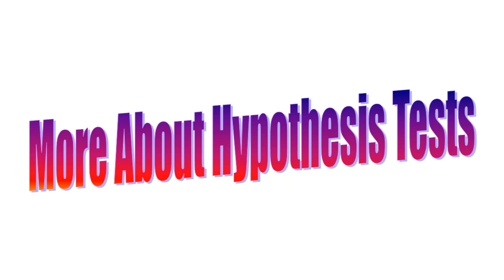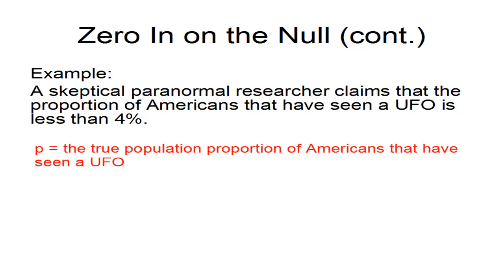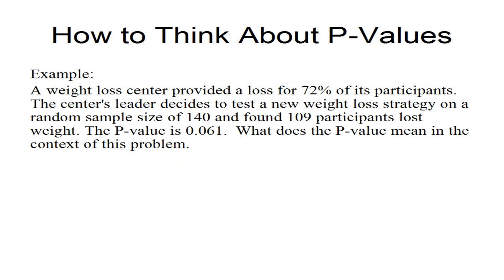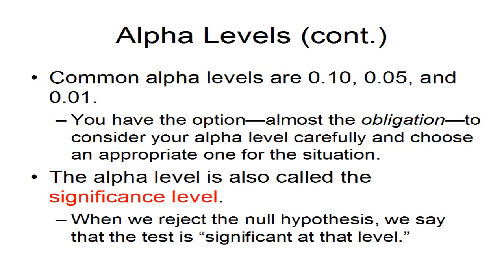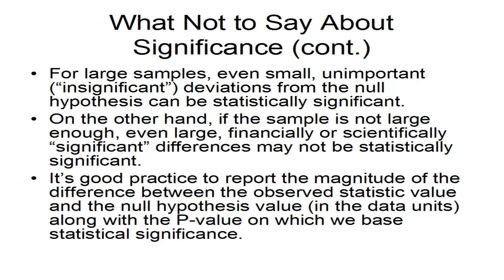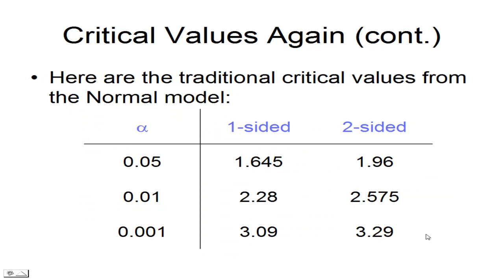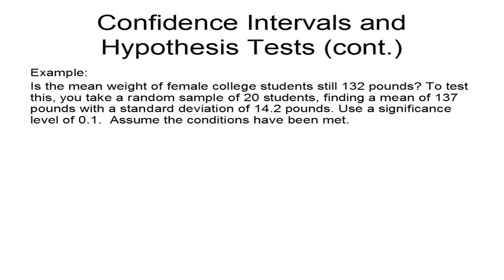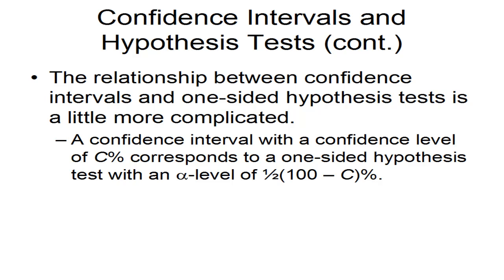Ch. 9: (9.1) More About Tests